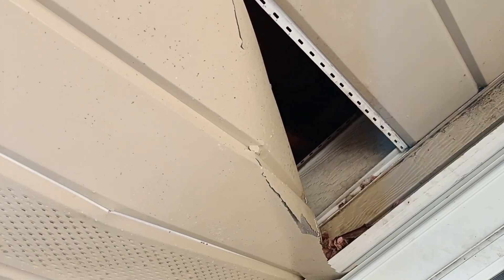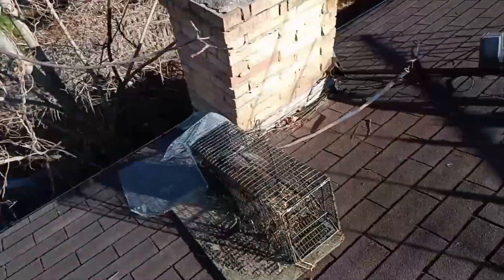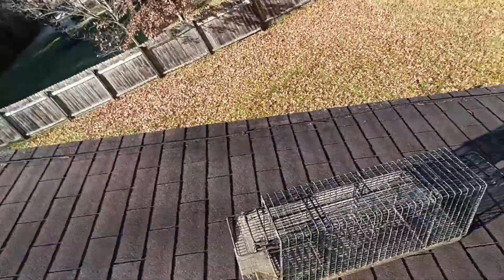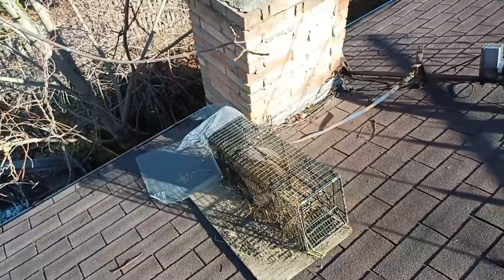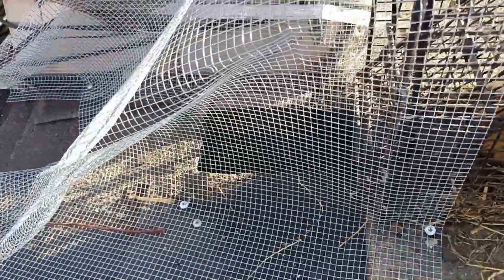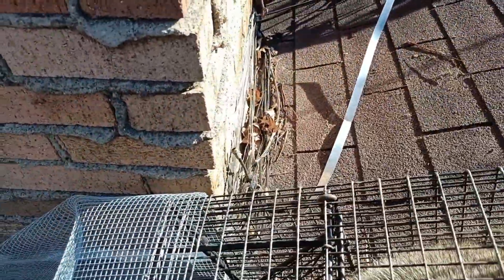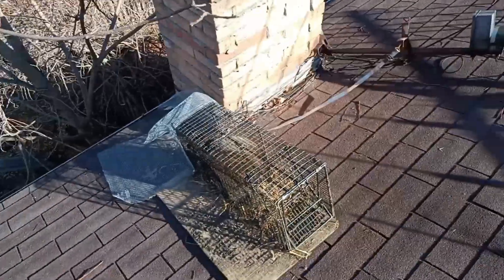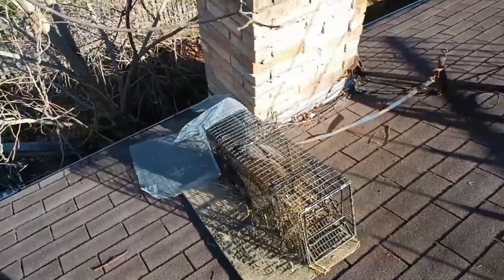Raccoon Damage While Trapping | Multiple Raccoons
At the second trap check, Ryan found raccoon #2 in the trap.  The soffit on the front of the house showed there was a third raccoon.

Nuisance wildlife removal comes with surprises.

This raccoon problem is close to being solved.